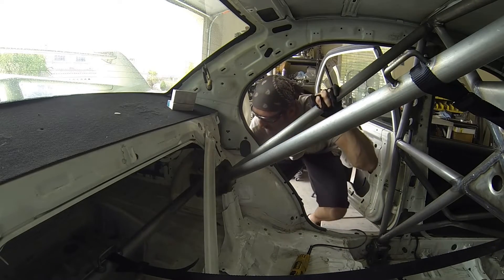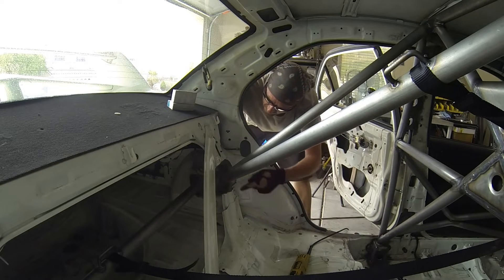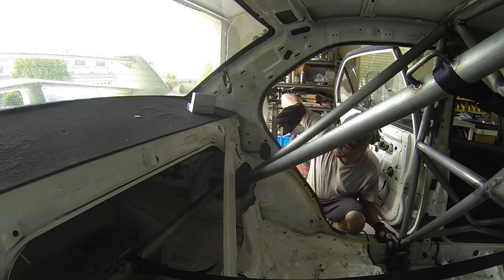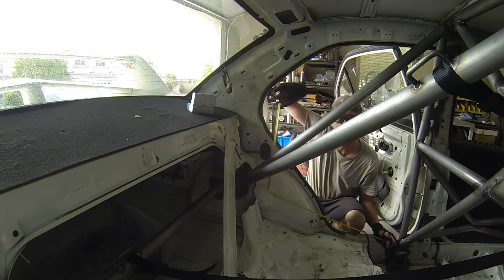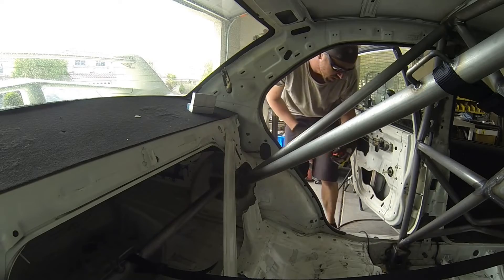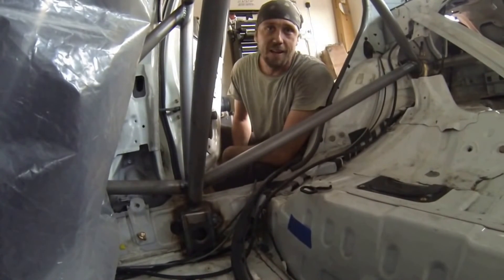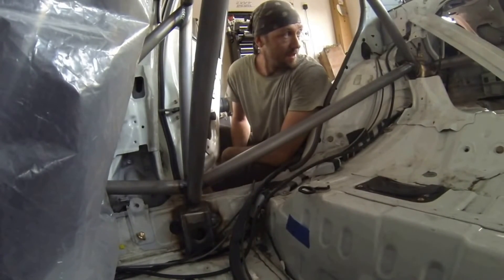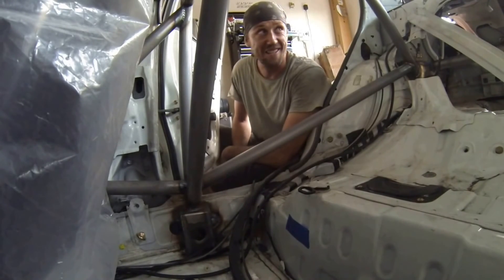TFSS: How To Build A Time Attack Roll Cage - Rear Lower Bracing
The Fabricator Series Segment (TFSS) Features a quick and easy how to visual on Measuring and Fabricating the Lower Rear Braces (rear door bars, rear lower stays, rear upwards, triangulation) for a Time Attack Roll Cage on a 2000 Mitsubishi Evo VI RS TME.
 ⇩⇩⇩⇩MORE INFO⇩⇩⇩⇩